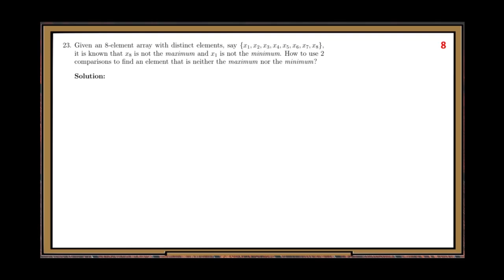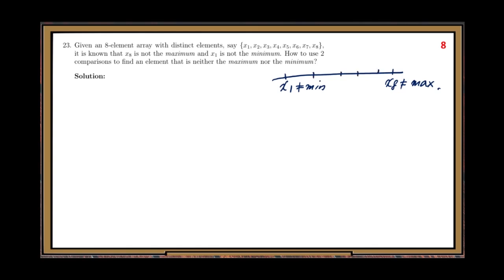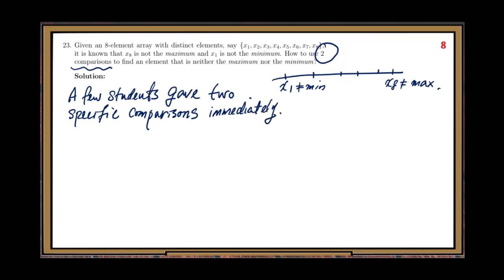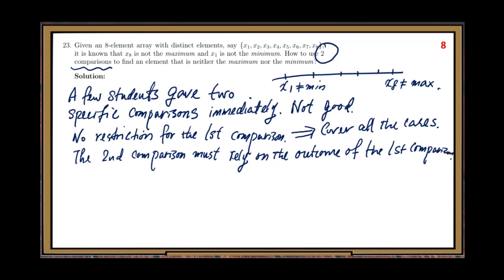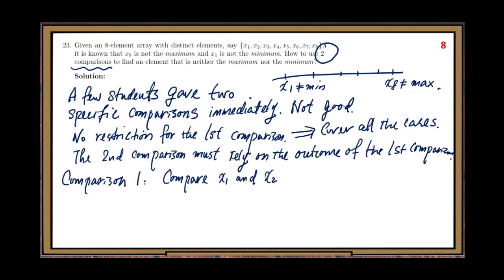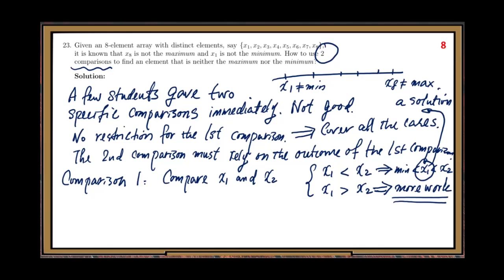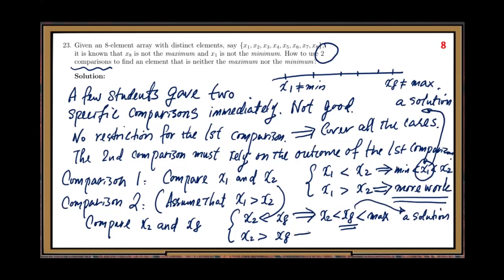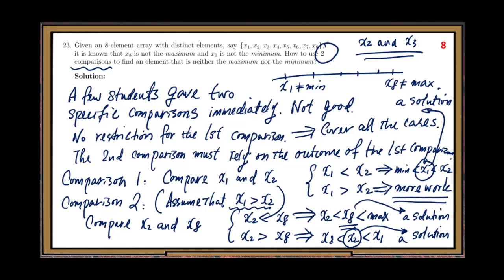CS3130SS24HW1Q23Proc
This video is for teaching at UMSL:  CS3130, Summer 2024, Module 4 Part R.  Review for Midterm (III) - Explain Q23 of HW1